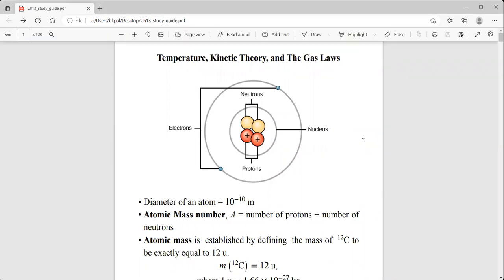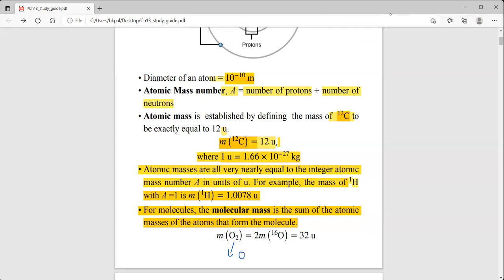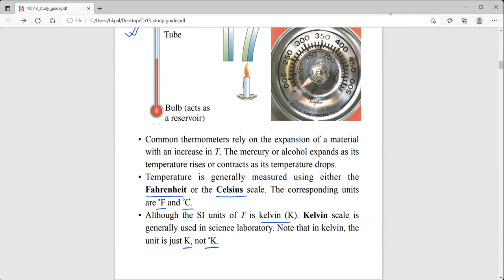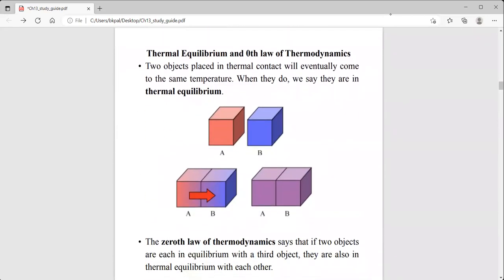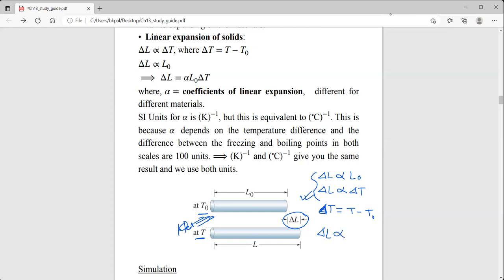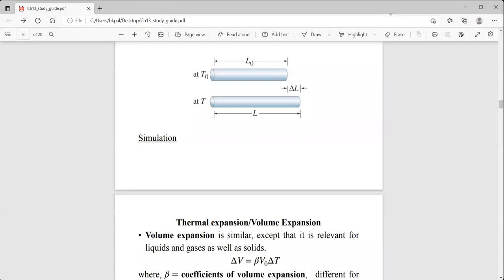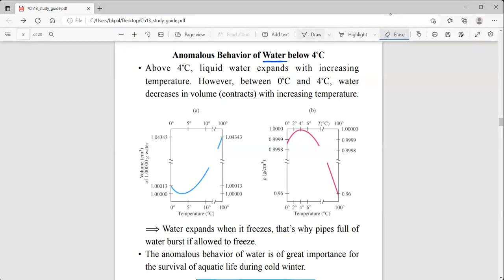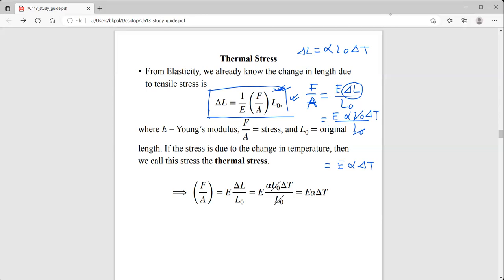Chapter 13 Lecture 1: Temperature, Kinetic Theory, and Gas Laws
Topics Discussed: Temperature, Thermometer, Linear Expansion, Volume Expansion, and Thermal Stress